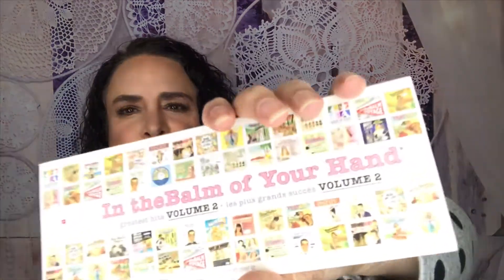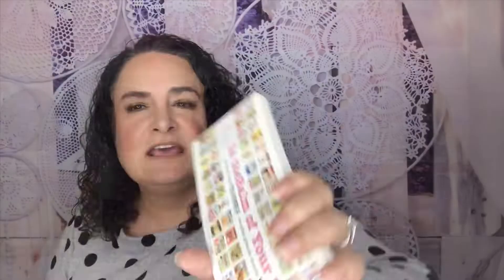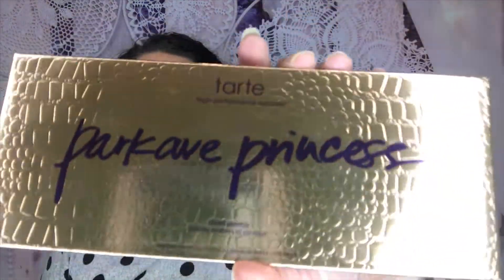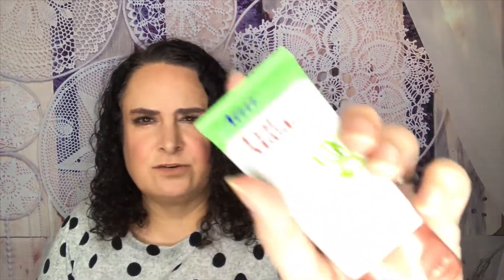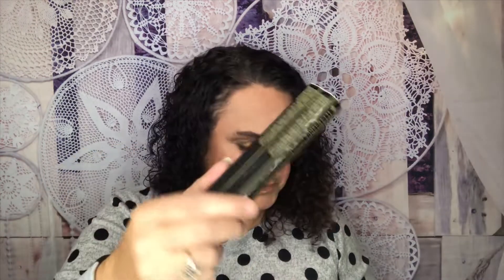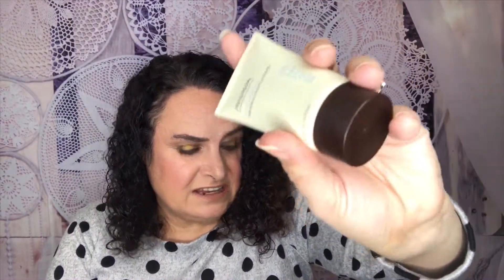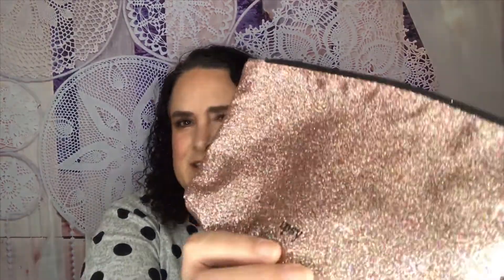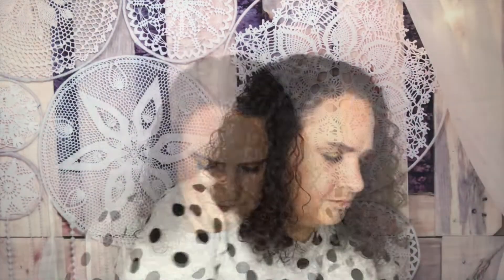500th Subscriber Appreciation GIVEAWAY!!! Beauty, Makeup, Skincare and Haircare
2 - You Must like this video.
4 - You must be 18 years or older, or have your parents permission to enter the giveaway.

The GIVEAWAY will remain open until midnight Mountain Time Zone On November 19, 2019.

Good Luck

PopSugar Must Have, $20 off your first box.
ipsy - Get extra bonus points.
Rachel Zoe, Box of Style, $15 off your first box.
Code to use at checkout - beautyamab

We will be giving away beauty products when this channel reaches 600 subscribers as well as monthly giveaways to our subscribers.